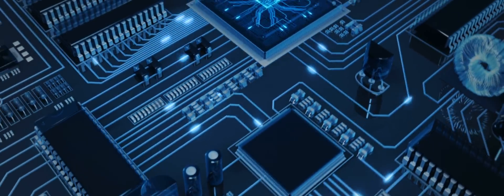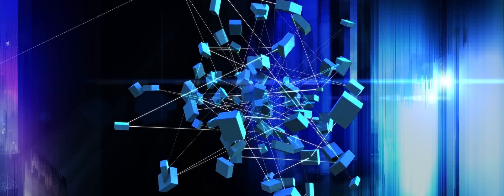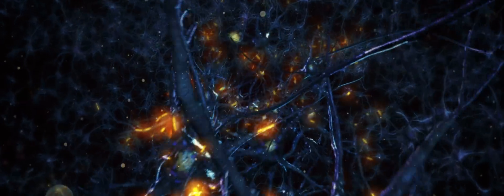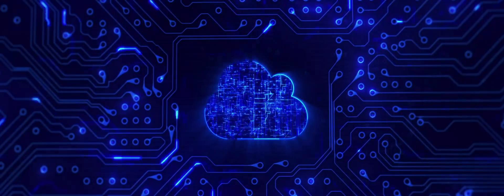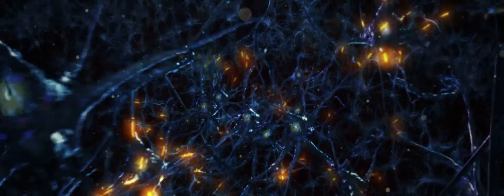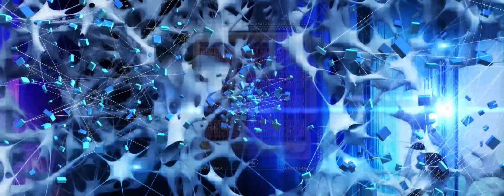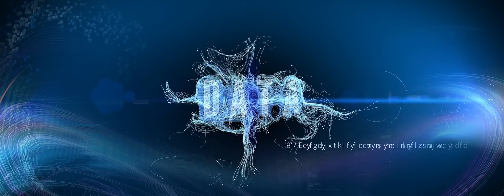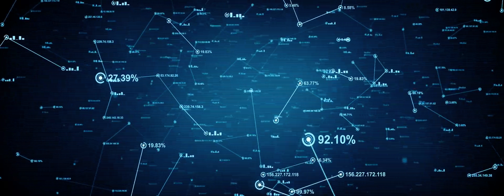2018 CES: Neuromophic Computing Mimics the Human Brain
Intel's neuromorphic computing team is creating a chip that mimics the way the human brain observes, learns and understands. The company's prototype chip "Loihi" is the most recent step in that direction. Neuromorphic computing has the potential to change the future -- the way devices understand and interpret data. (Credit: Intel Corporation)